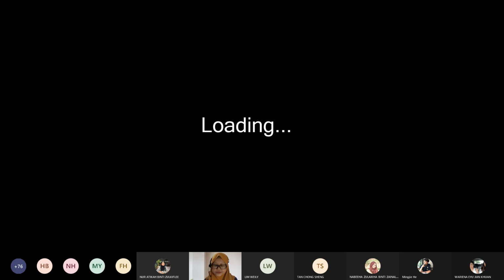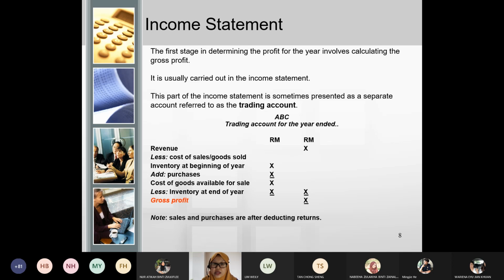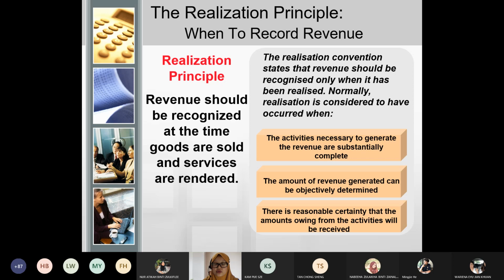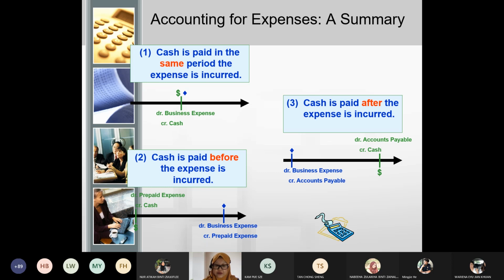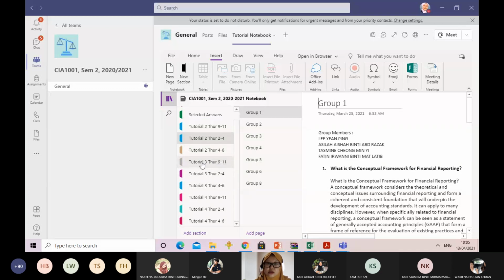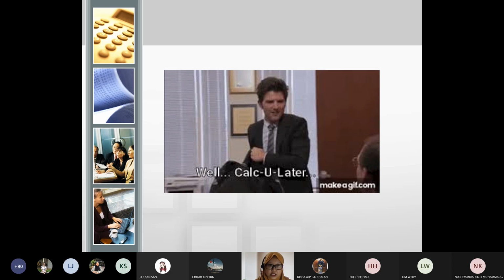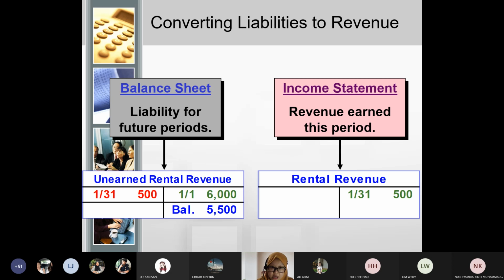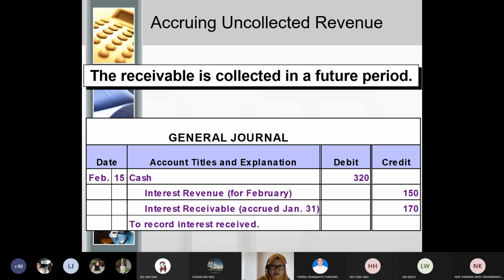CIA1001 Lecture 6 20210413 012134 Meeting Recording